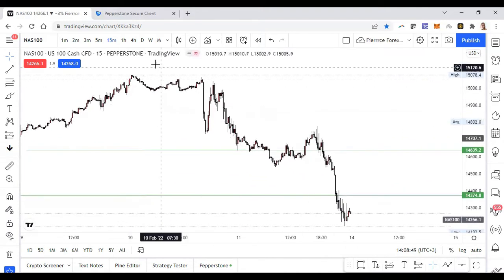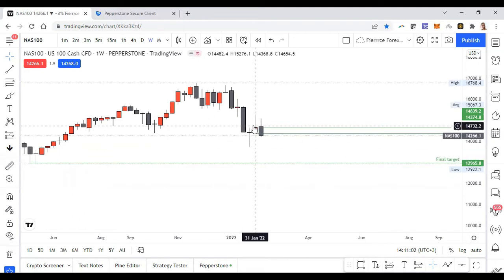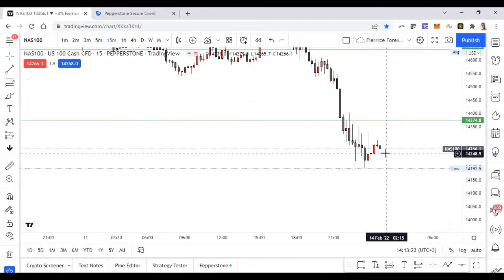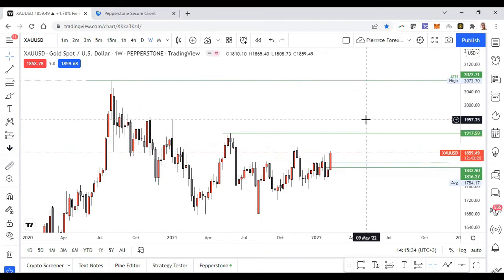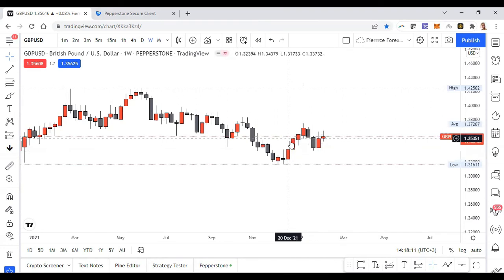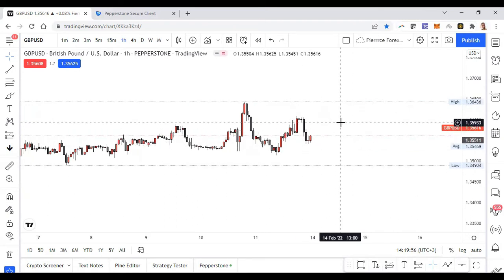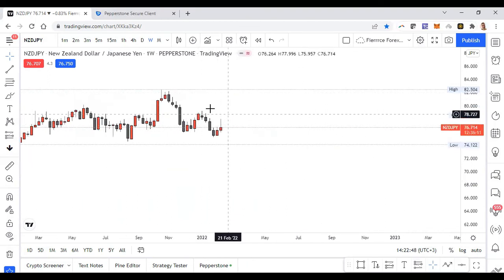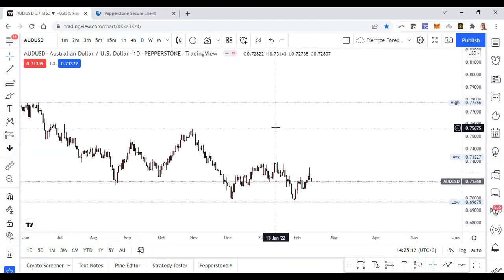My Sunday Weekly Forex Analysis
Your Top Forex & Crypto Technical Analysis Channel